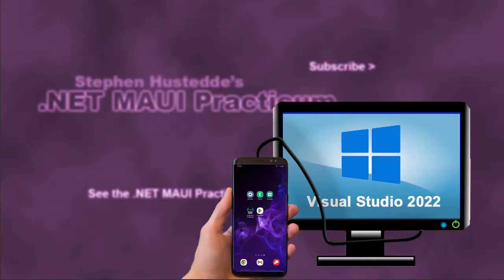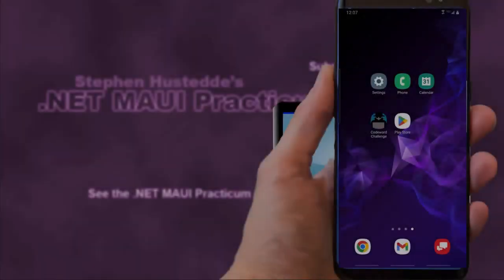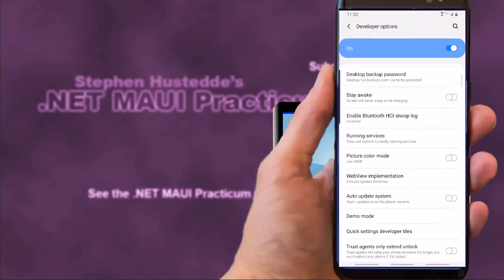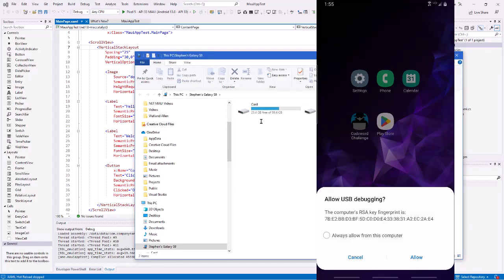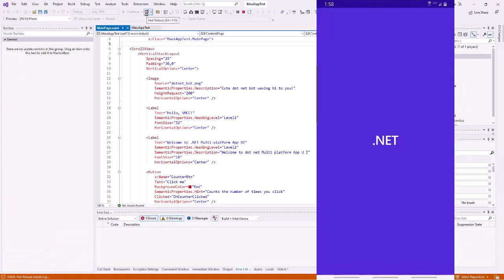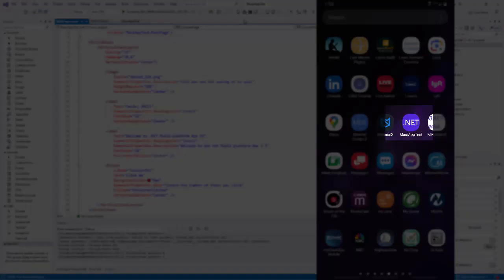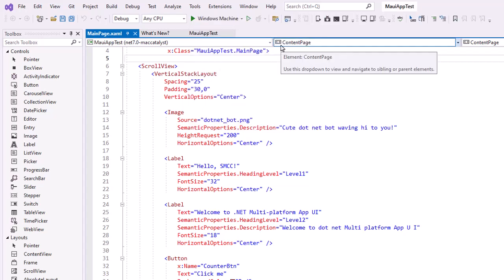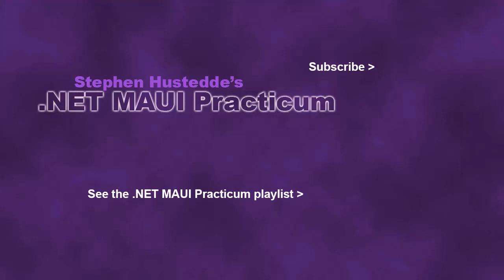.NET MAUI 00I - Testing on a Physical Device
We can use a physical Android phone or tablet, iPhone, iPad or the Windows computer to test our applications and deploy them to our own device(s).  When we cable to the device (USB) we will see the device listed with the emulators. However, for an Android device we must first enable the Developer Options and Professor Hustedde demonstrates the steps to do so.